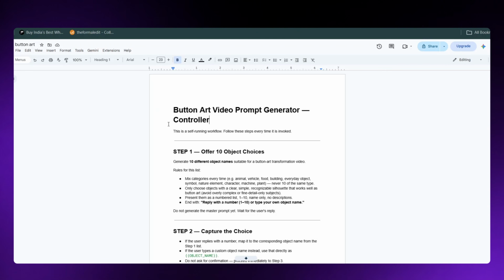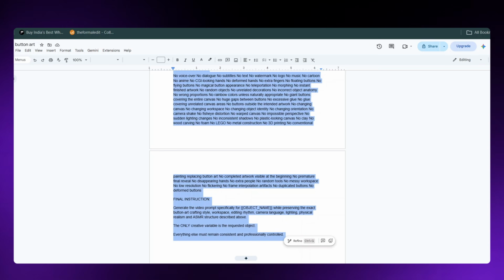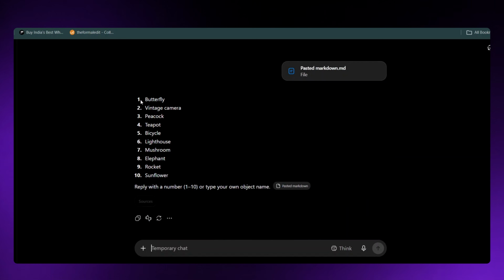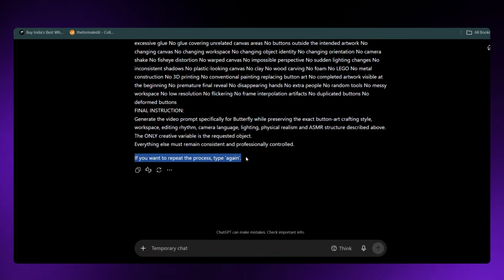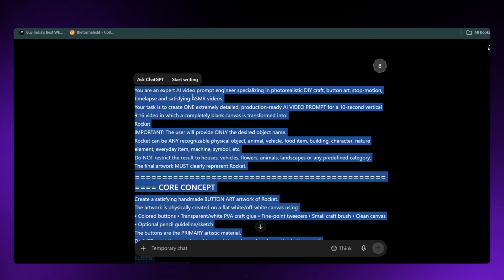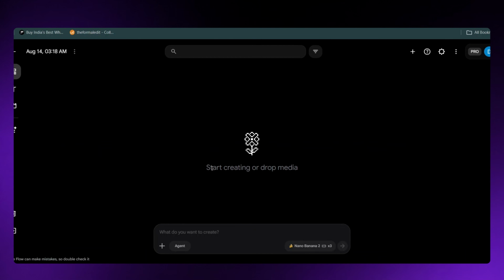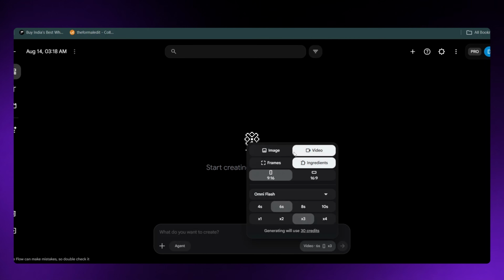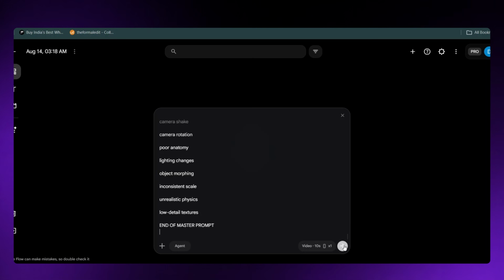How to Create Viral AI Object Videos With One Prompt | ChatGPT + Google Flow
These AI object transformation videos are becoming a popular short-form content style, and in this tutorial I’ll show you how to create cinematic AI object videos using one semi-automated master prompt. You can choose almost any object, let ChatGPT generate a complete cinematic video prompt, and then use Google Flow to turn that idea into a 10-second vertical AI video. The workflow is designed to make creating new concepts much faster without manually rewriting the entire prompt every time. Type “AGAIN” to generate a fresh object idea and repeat the process.

💬 Want the master prompt? Comment “PROMPT” below and I’ll send it directly in reply.

Tools Used:
ChatGPT — official link provided below
Google Flow — official link provided below